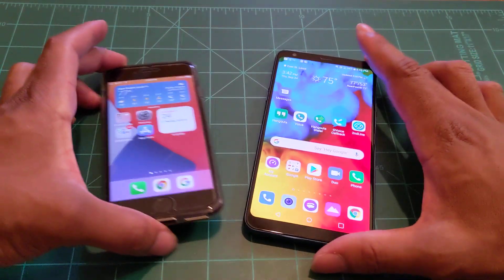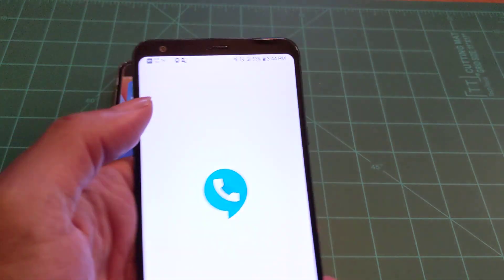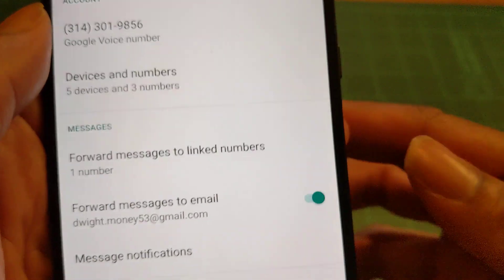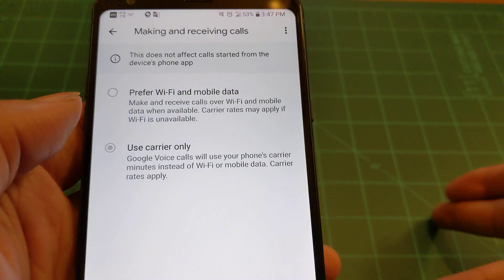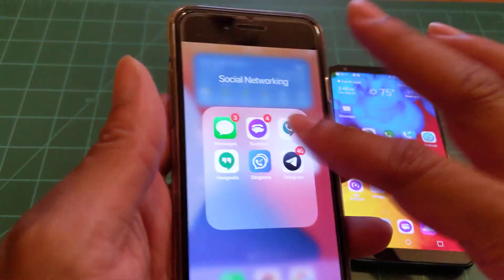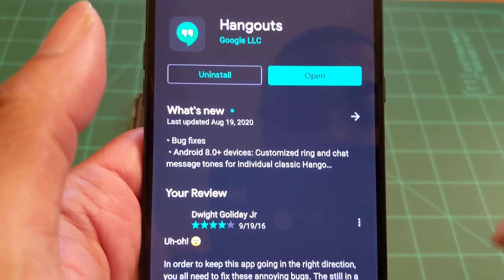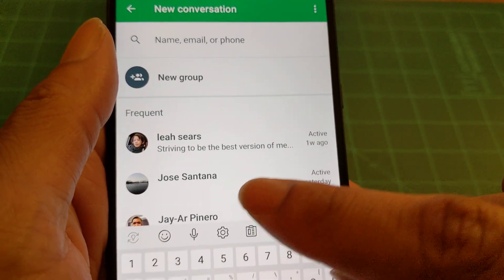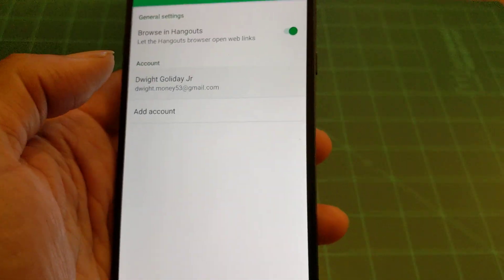How To Use Google Voice + Hangouts Unlimited SMS and Calling For Free w/ TextNow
In this video. I show you all how to setup and start using Google voice and Google Hangouts on your iPhones and Android phone with TextNow free talk and text plan.  you can download both on apple app store and Google play for free. no jailbreak or side loading needed.

Download Google voice
Apple app store

download Google Hangouts
apple app store :